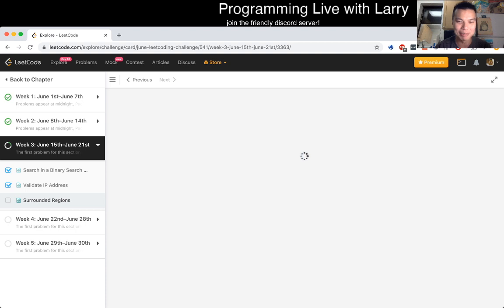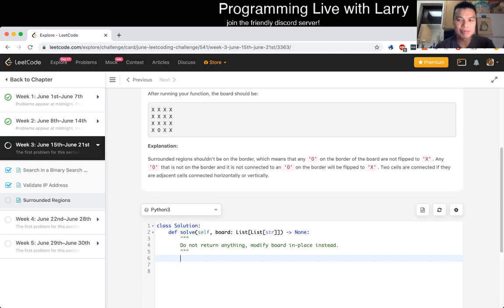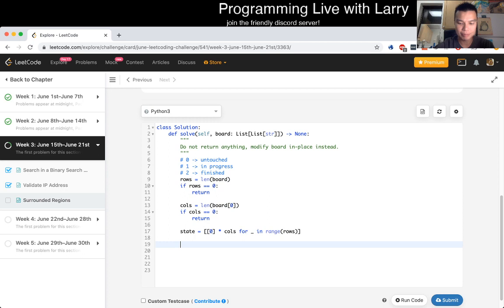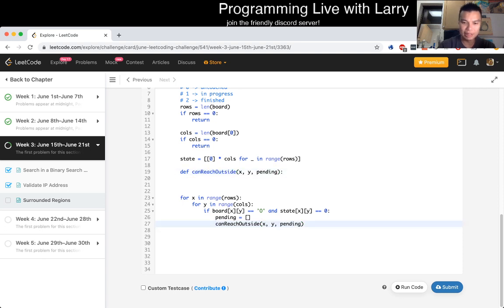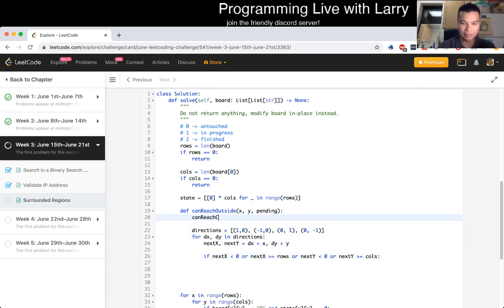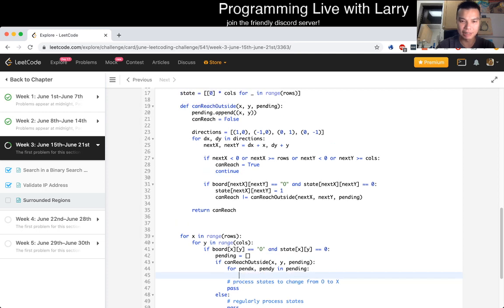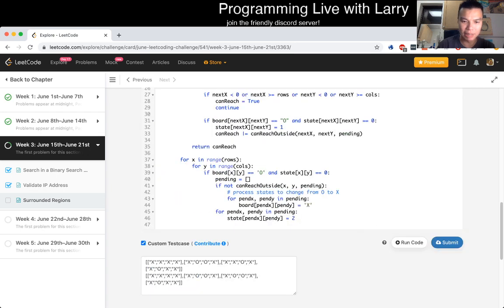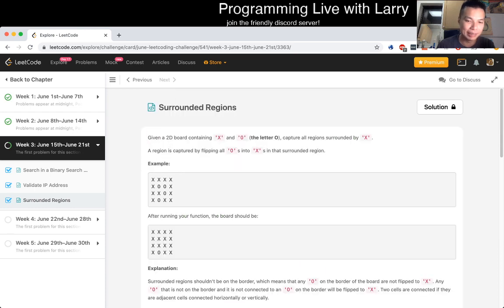Daily Leetcode #78: Jun 17, 2020 - 130. Surrounded Regions